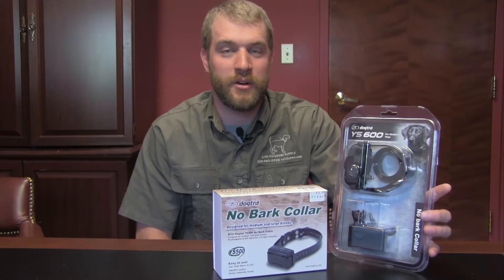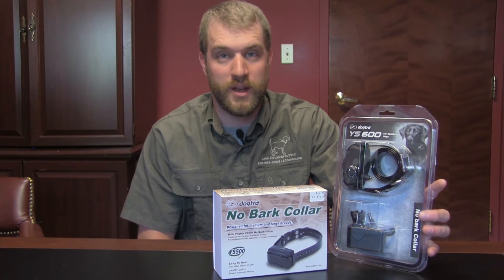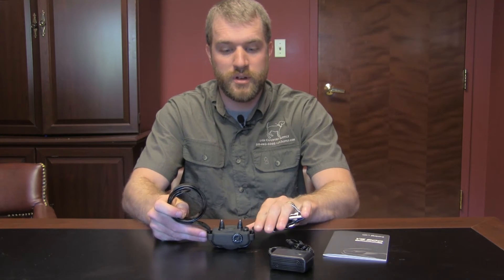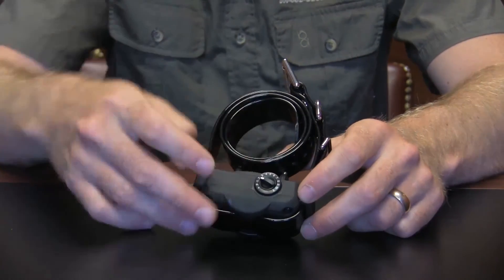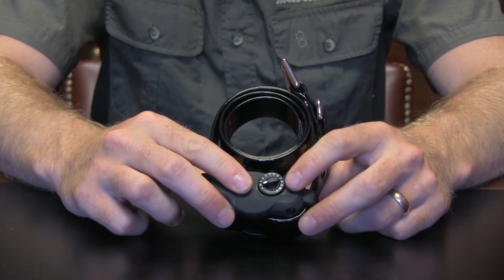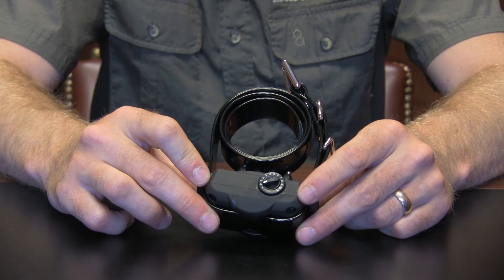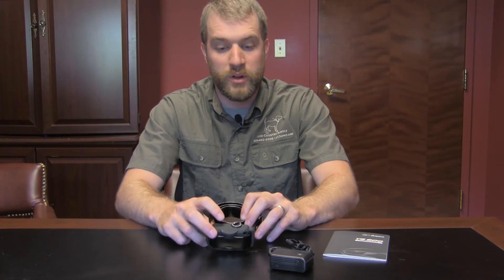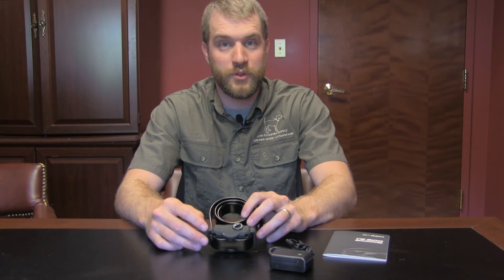Dogtra YS600 Review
The Dogtra YS600 is the Dogtra's first high power no bark collar with the rapid charge system. The lithium polymer battery inside the system lets you charge the system in 2 hours. The new advanced bark sensor technology of YS600 detects the dog's barking as accurately as other Dogtra no bark collars. YS600 also has a non-stimulating high performance pager.